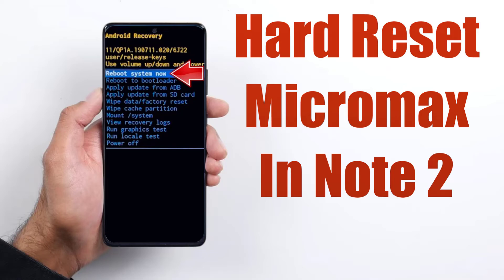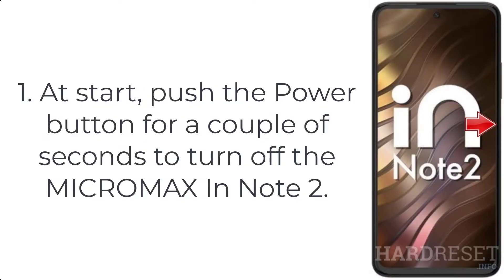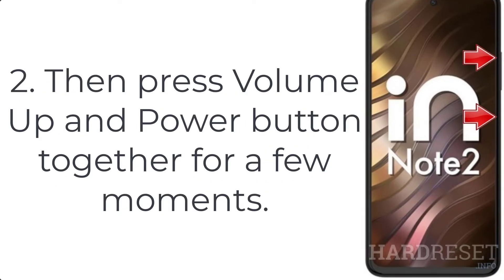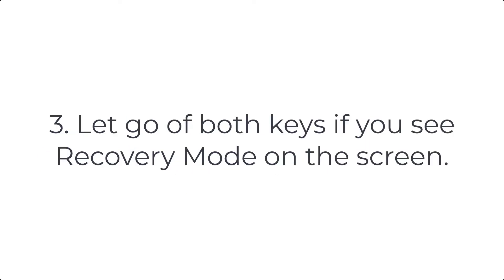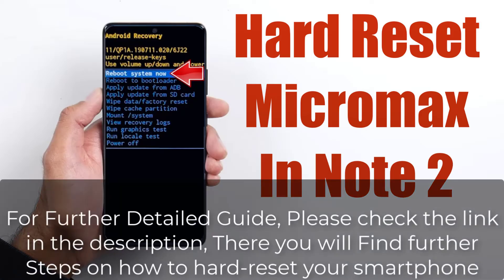Hard Reset Micromax In Note 2 | Factory Reset Remove Pattern/Lock/Password (How to Guide)